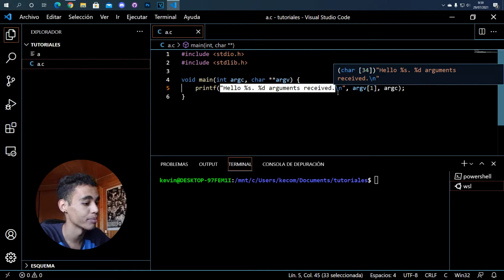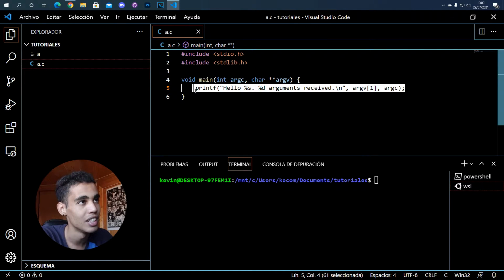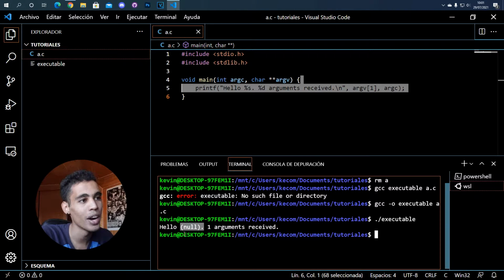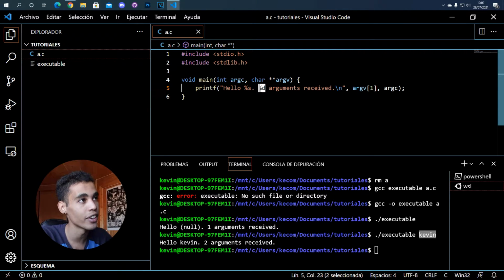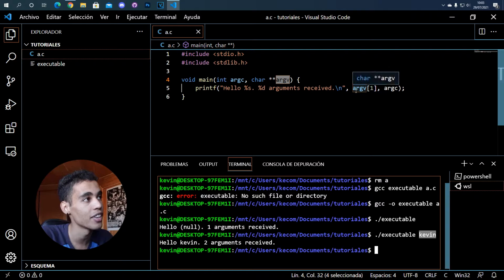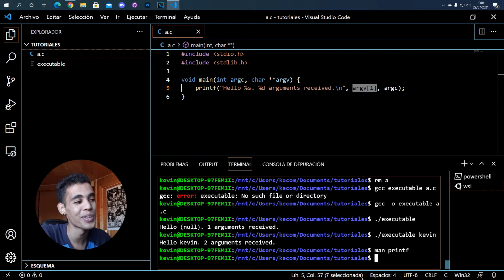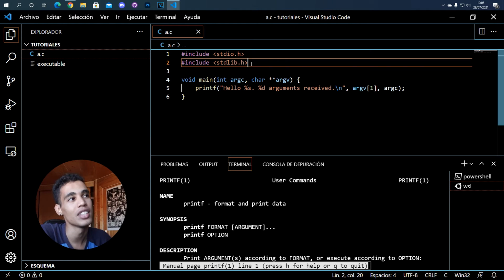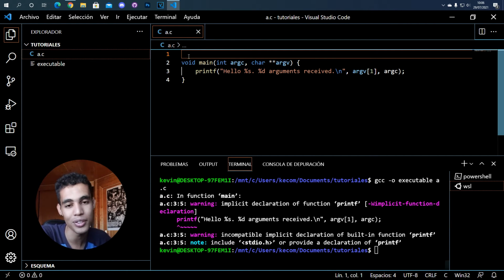C COURSE #3 - C programs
In this video I'm going to teach you how programs work in C, I will also show you how to use the "man page" which is very useful and the arguments introduced through the terminal.

Content of the video:
0:00 - Intro
0:11 - C program, main
2:04 - Arguments
4:10 - Man page
4:55 - Include
6:18 - My web!
6:28 - Outro